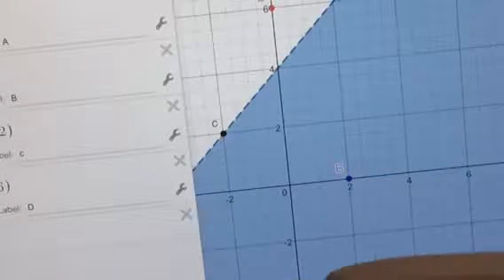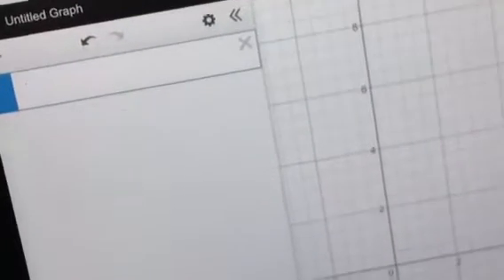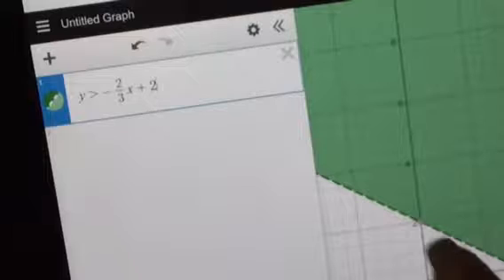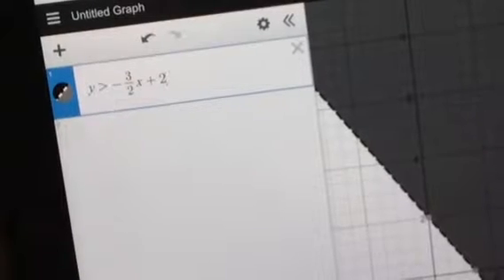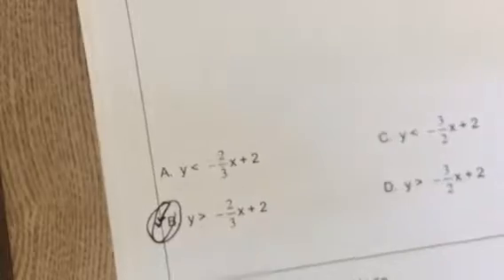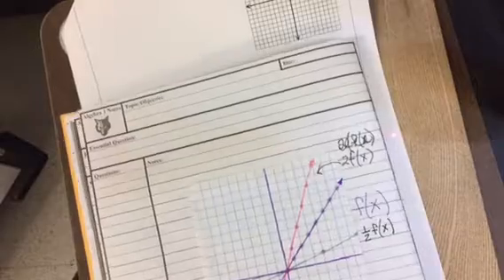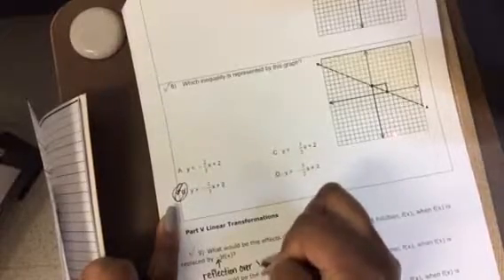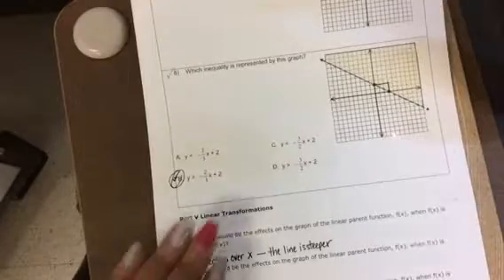Unit 3 Review 3